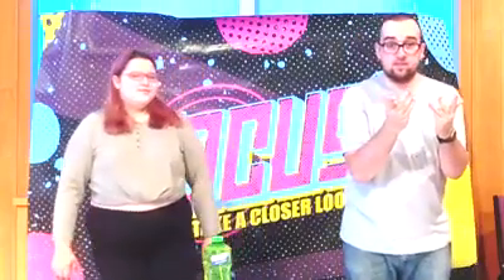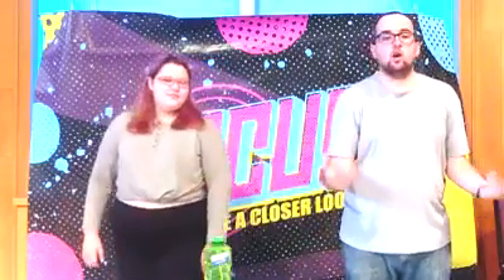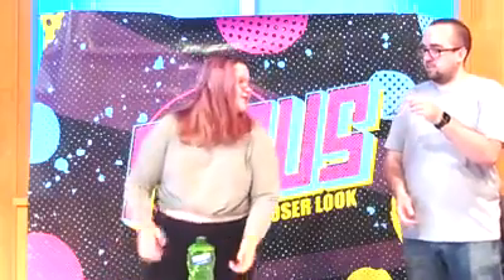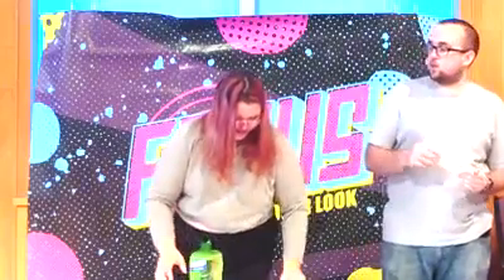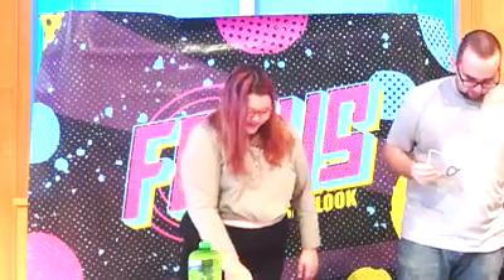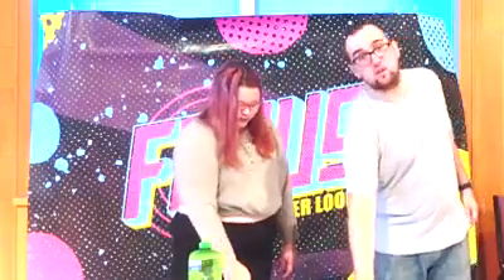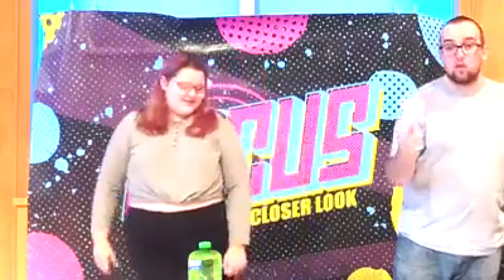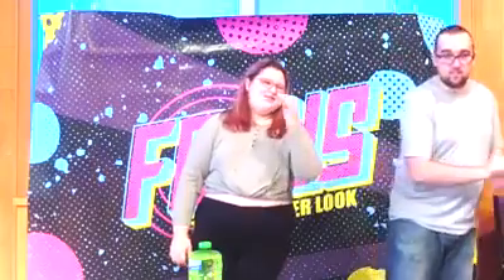Craft Corner || Fall Bible Focus || Week 1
Welcome back to Fall Bible Focus.  Hope & Marc are going to walk us through tonight's craft the Bubbles Challenge and then Pastor Cathi will have a message about Hearing God.